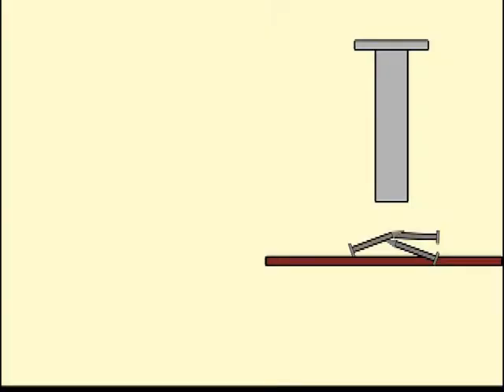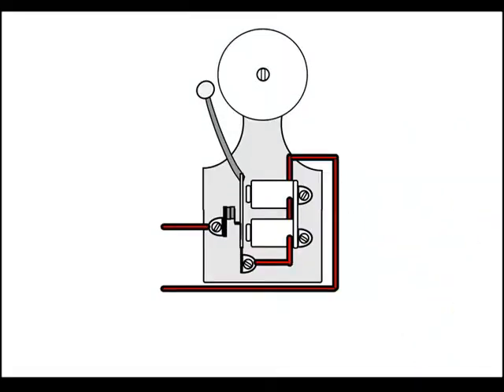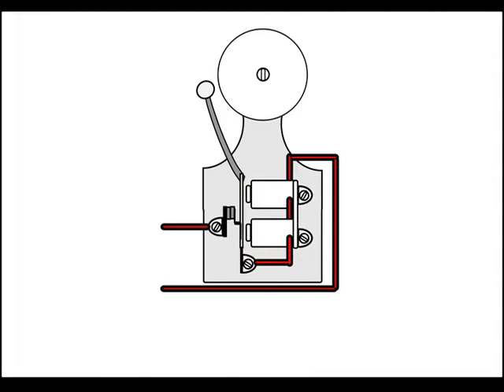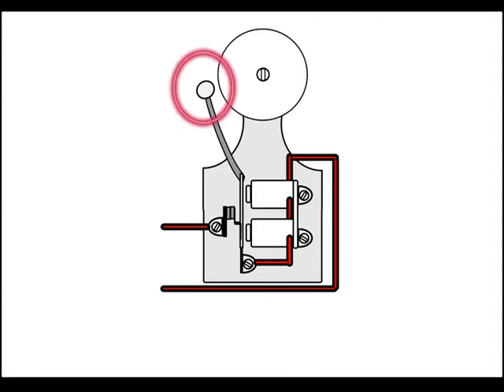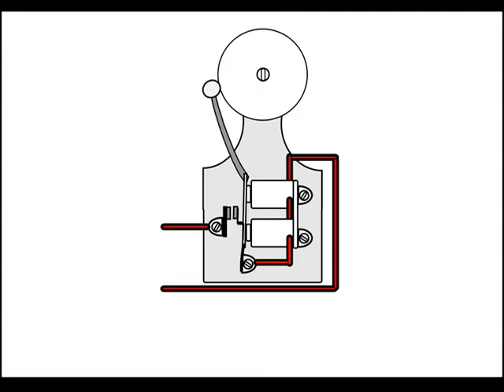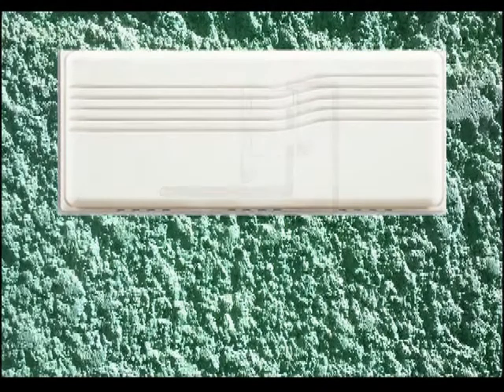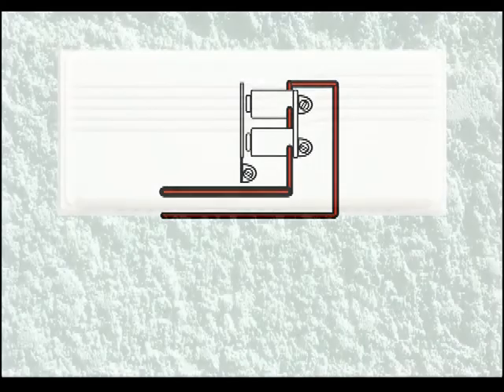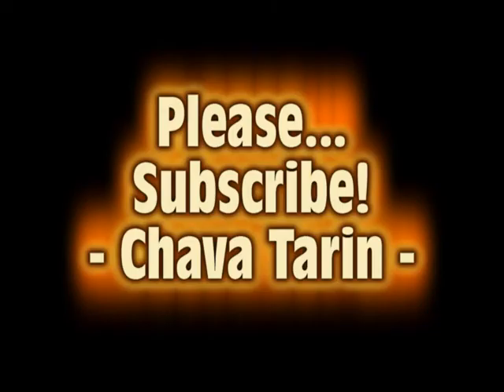How a Doorbell Works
There were some very interesting devices even in the good old days! Brief explanation on how a doorbell works.